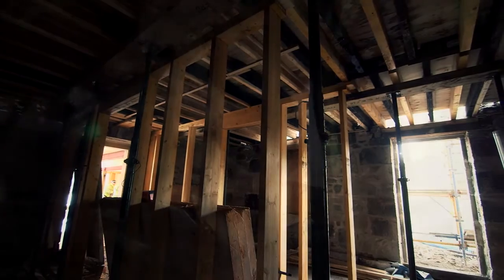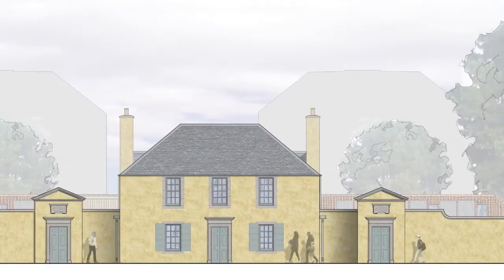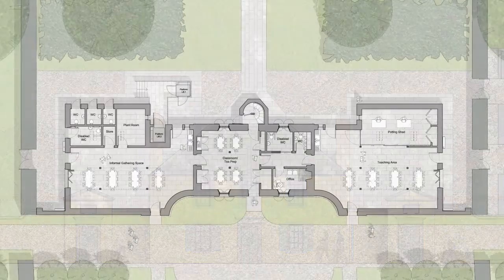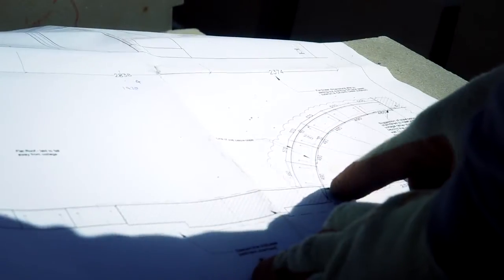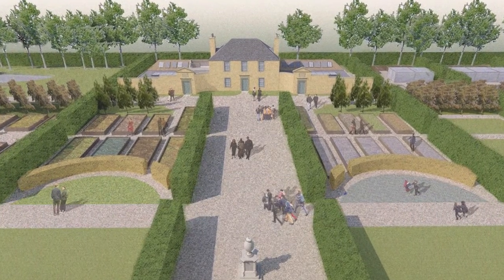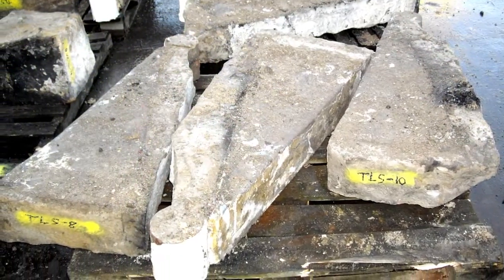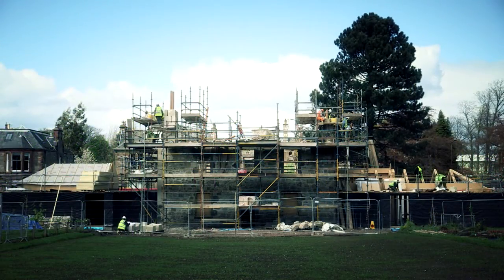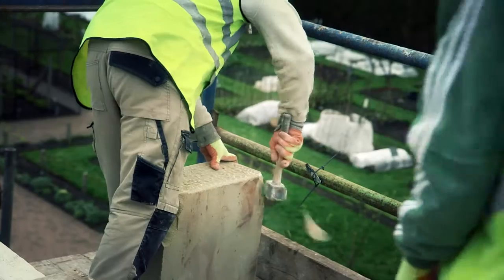The Botanic Cottage: Making Progress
We’re making great progress on rebuilding the historic Botanic Cottage as a community and education hub for the Royal Botanic Garden Edinburgh. This film provides a snapshot of the project at the half-way stage.

The Botanic Cottage will open to community and education groups in the autumn of 2015.